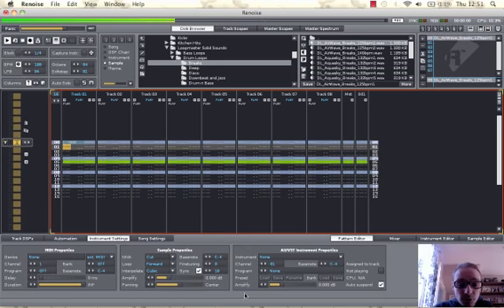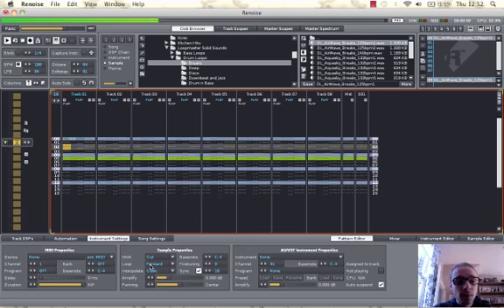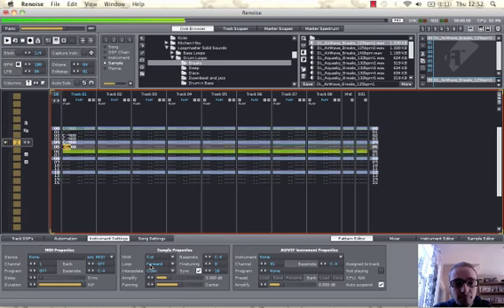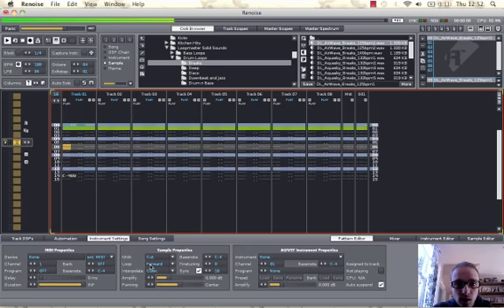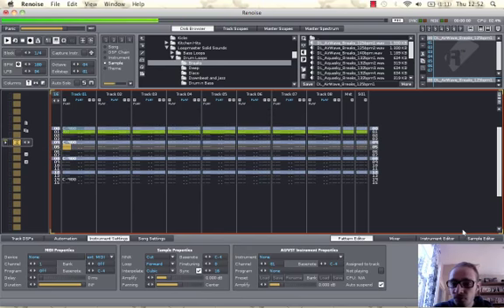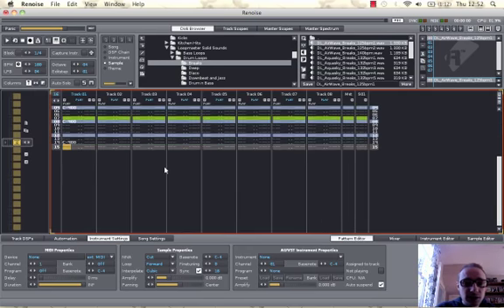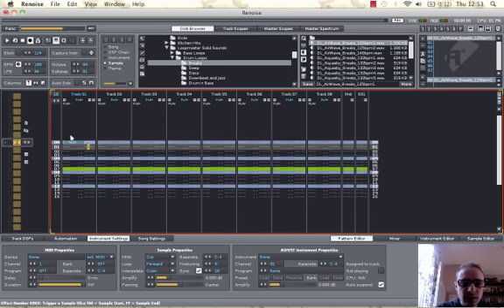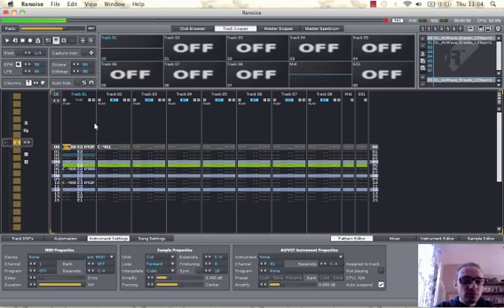Renoise Tutorial- How to f@** things up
Renoise Tutorial- How to play around with the 09xy B0/1 and Ex commands and using them to chop up a loop